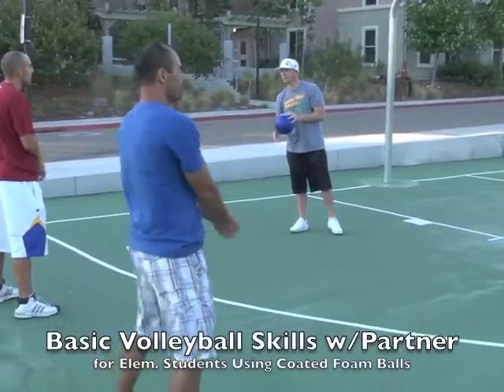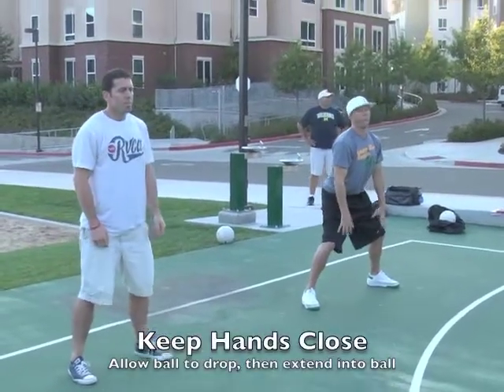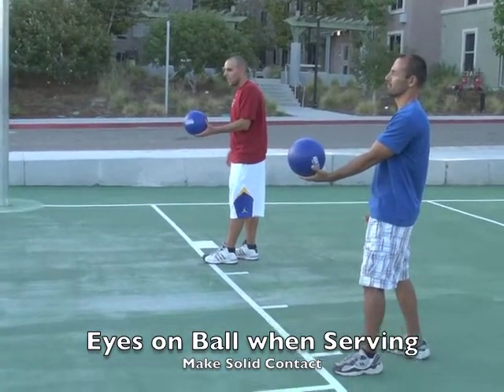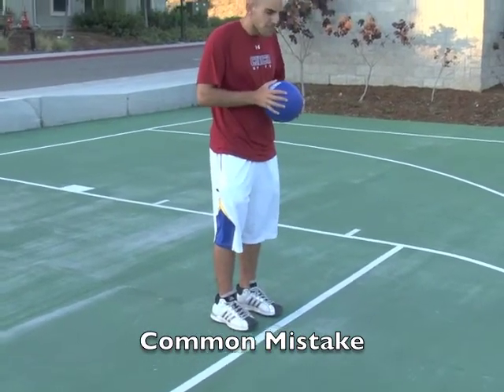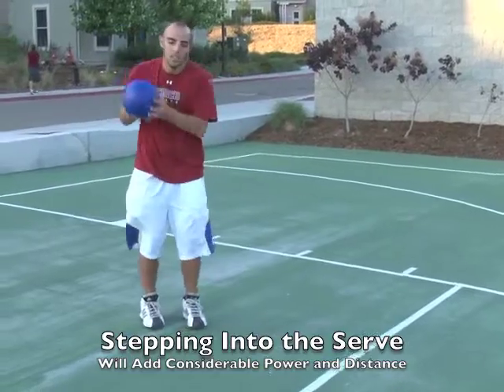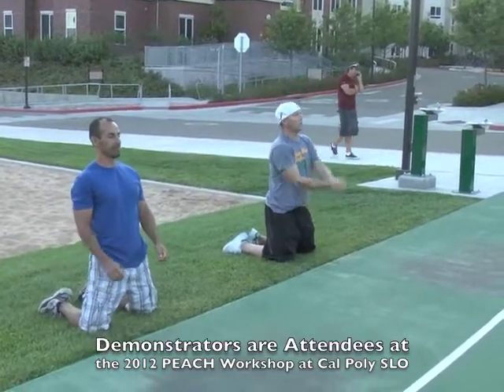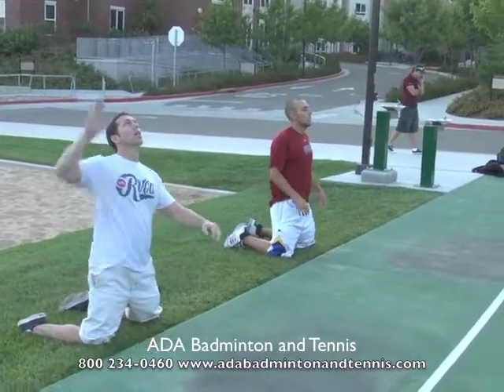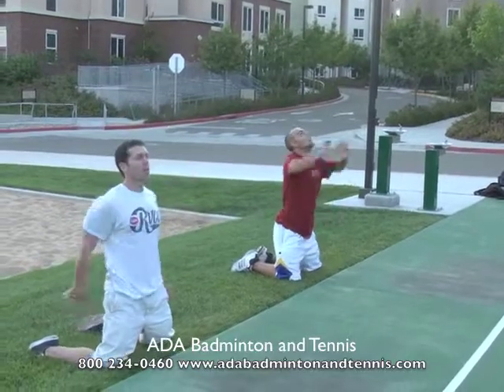Basic Volleyball Skills w/Partner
Basic Volleyball Skills with a partner are demonstrated by the attendees of the 2012 PEACH Workshop at Cal Poly SLO. Lead up drills for the forearm pass, two hands setting, and making solid contact on spikes are shown.